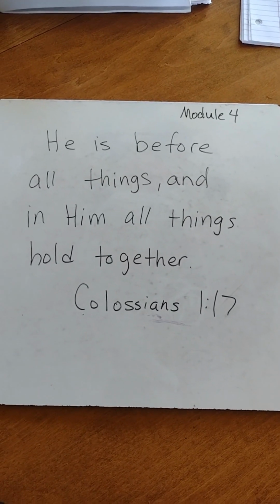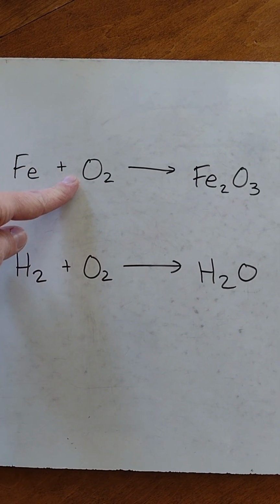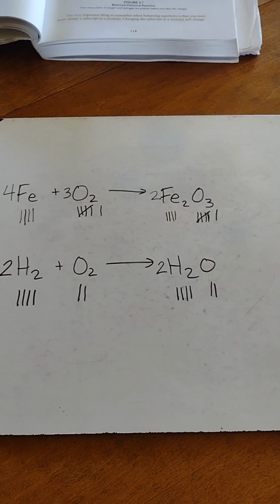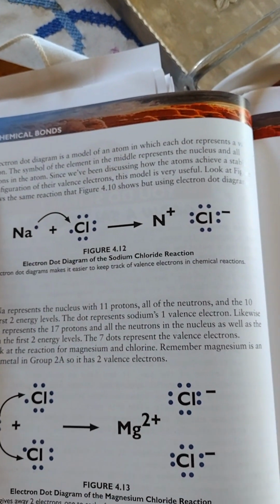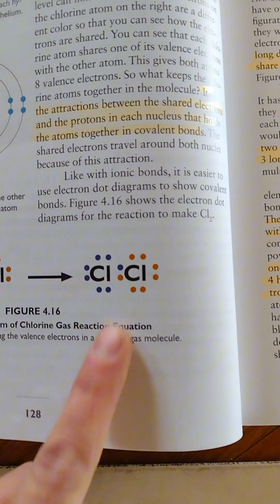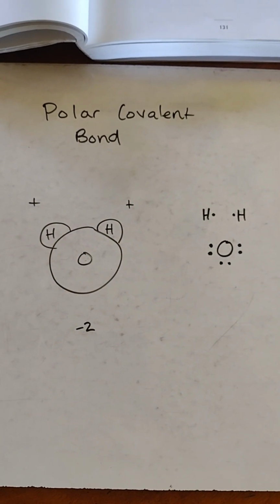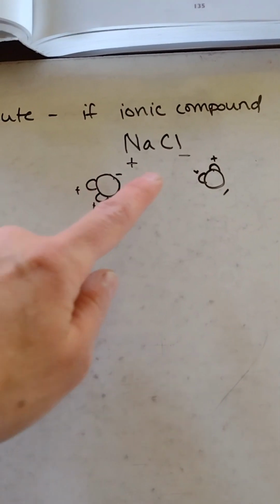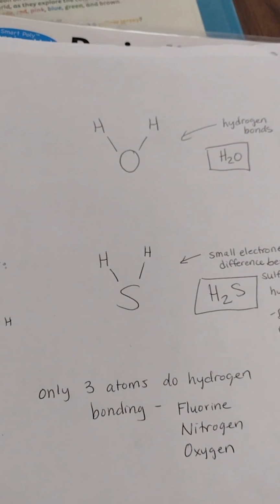Module 4 part one Ionic and Covalent Bonds, Hydrogen bonds